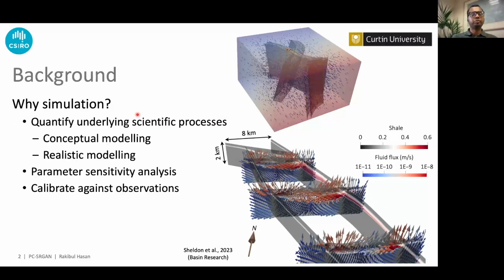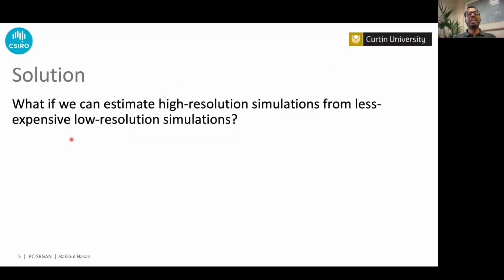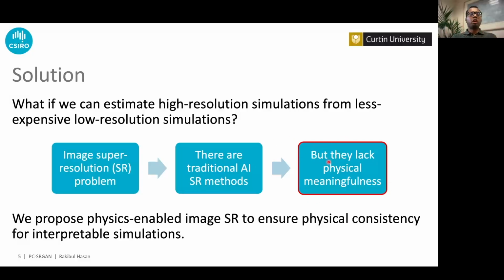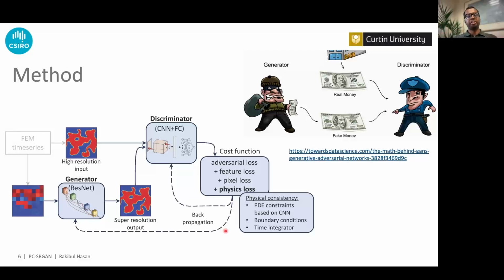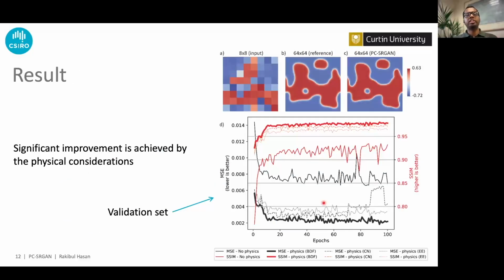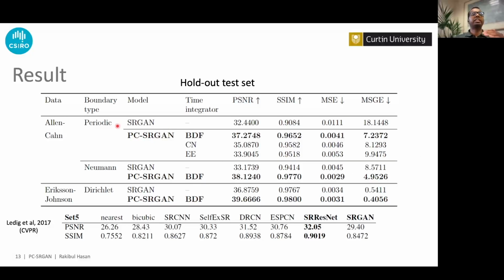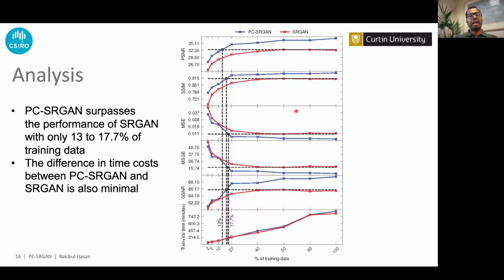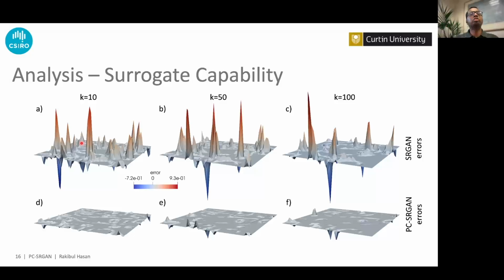PC-SRGAN: Physics-Informed Generative AI for Scientific Simulations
A short presentation of our IEEE TPAMI paper "PC-SRGAN: Physically Consistent Super-Resolution Generative Adversarial Network for General Transient Simulations", available